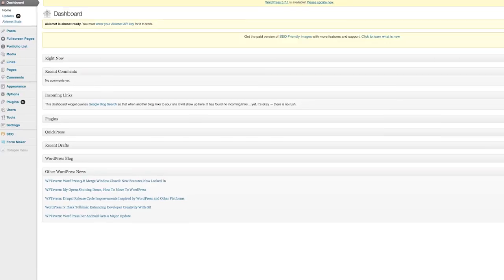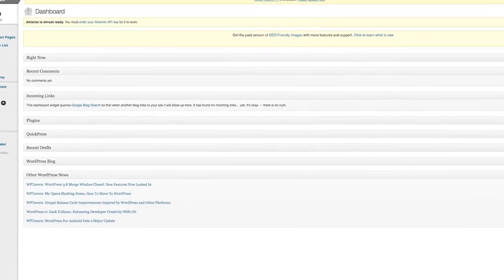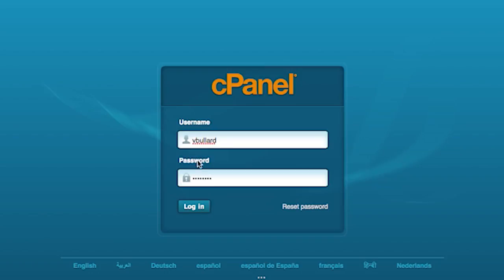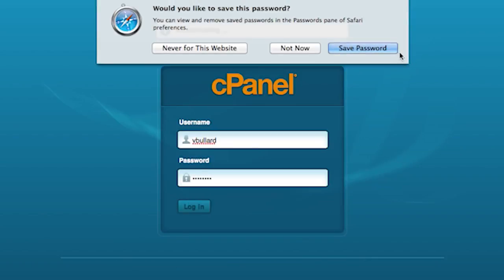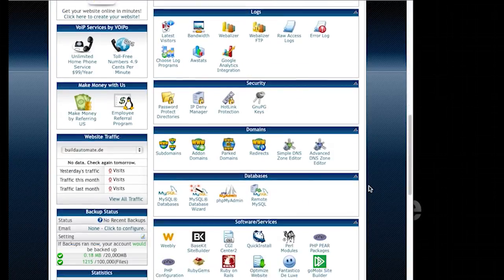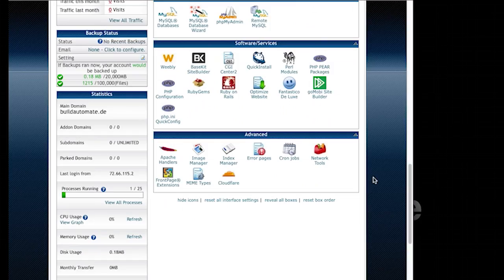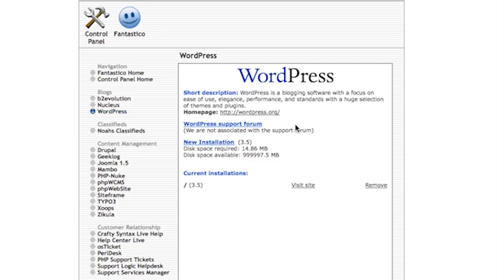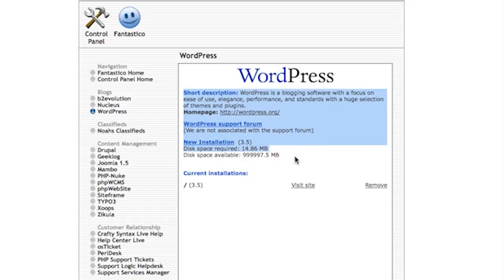How Can I Log In to My WordPress From HostGator's cPanel ? : WordPress Tips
Logging into your WordPress from HostGator's cPanel is something that you do by filling in the appropriate administration information. Log in to your WordPress from HostGator's cPanel with help from a serial entrepreneur, information technology thought leader, published technical author, and content management and WordPress authority in this free video clip.

Series Description: WordPress is still one of the easiest and most enjoyable ways to set up your own site on the Internet. Get tips on WordPress with help from a serial entrepreneur, information technology thought leader, published technical author, and content management and WordPress authority in this free video series.